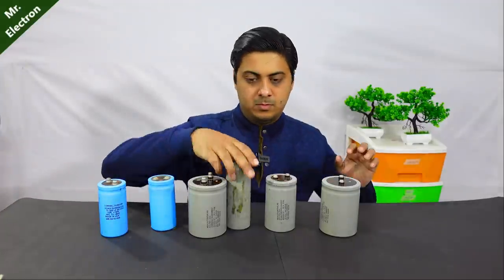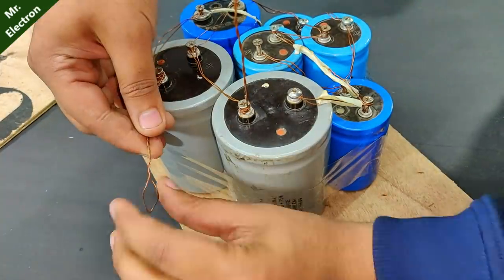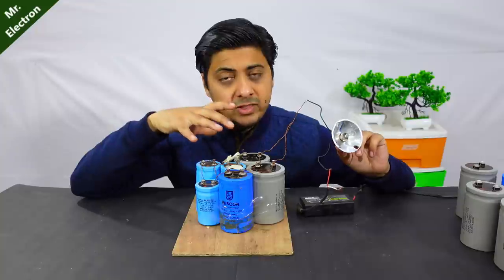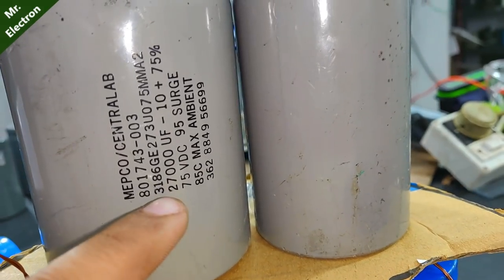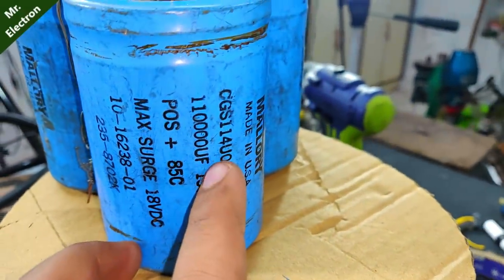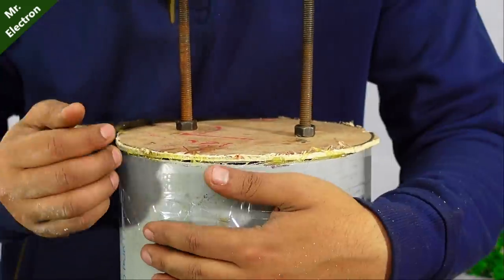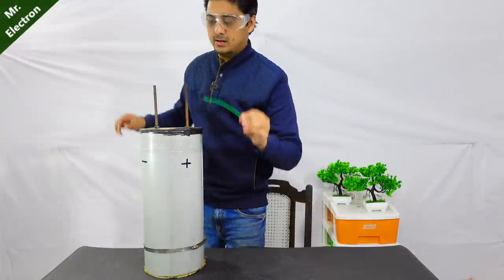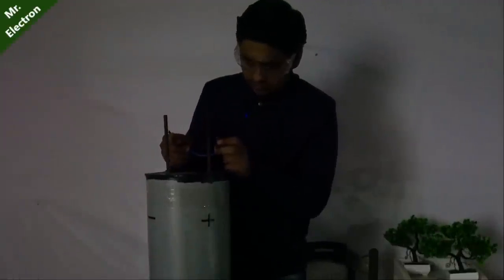960,000 uF - 12v SuperCapacitor Battery | How to Make Super Capacitor ?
Today in this video I am going to make a 12 volt 960,000uf supercapacitor that can light up a 12 volts car bulb for sometime and is made from PVC pipe without graphene. It's the biggest homemade supercapacitor ever  with a total weight of more than 8 kg. Also,  it can create a few big Sparks.
Its made from many electrolytic capacitors.